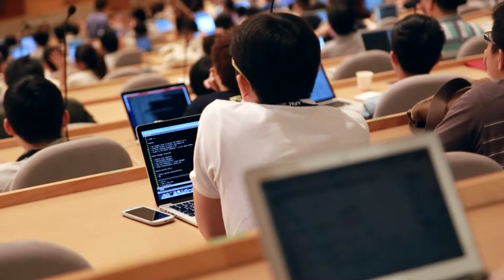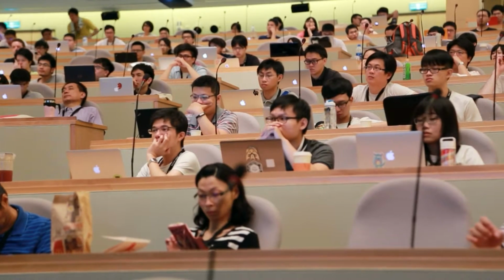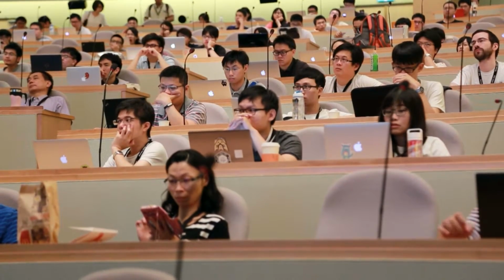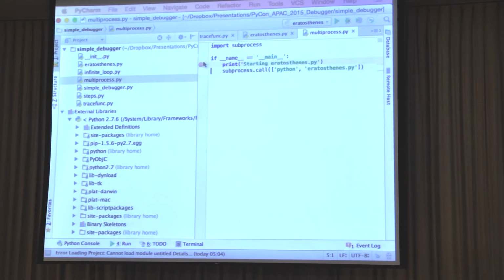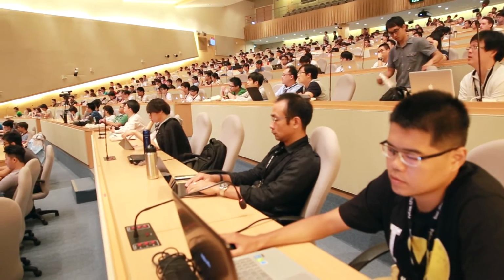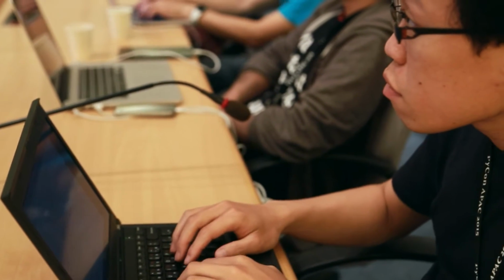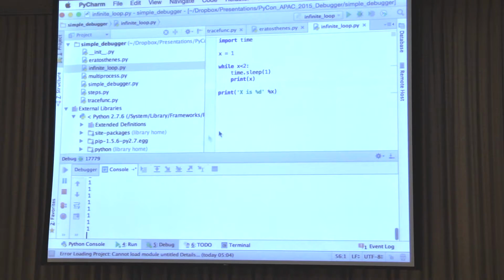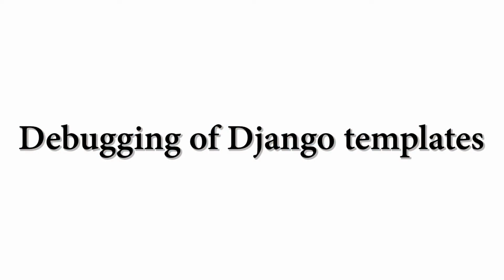R0 DAY1-02 Python Debugger Uncovered - Dmitry Trofimov (PyCon APAC 2015)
Speaker: Dmitry Trofimov

This talk will explain how to implement a debugger for Python. We'll start with simple command line debugger, then look how it is implemented in modern IDEs like PyCharm and Pydev. Then we go further in the details and uncover the tricks used to implement some interesting features like multiprocess debugging, debugging of Django and Jinja2 templates and attaching to a launched Python process.

Working on PyCharm project I put my efforts into making development in Python even more pleasurable.

組織/公司 JetBrains
頭銜 PyCharm Team Lead